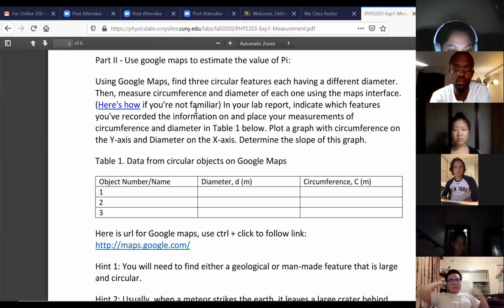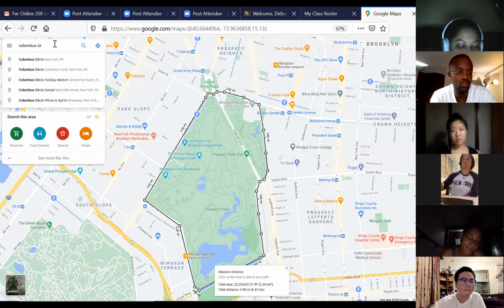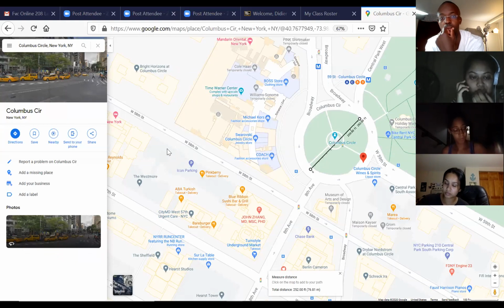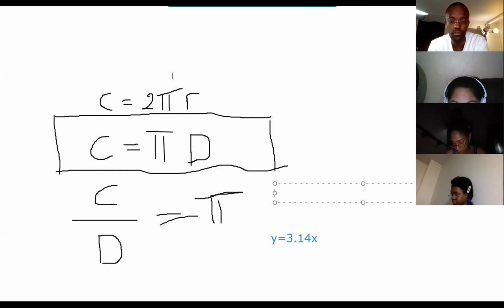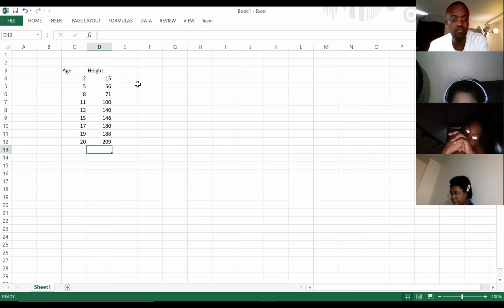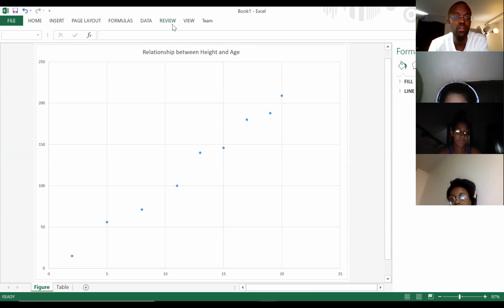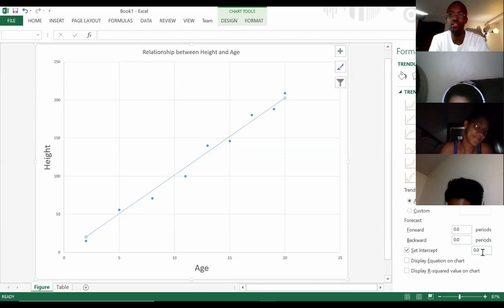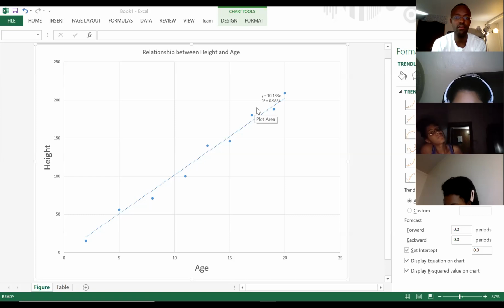Lab 1: Measurements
This video shows how to use Google Maps to measure distances on earth. It also shows how to use Excel to make a scatter plot and find the linear relationship between 2 variables.